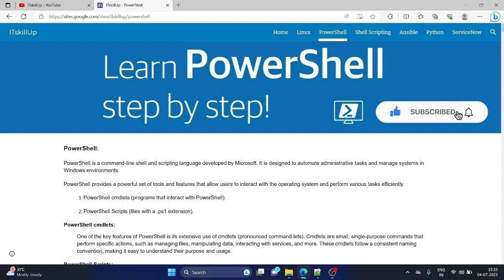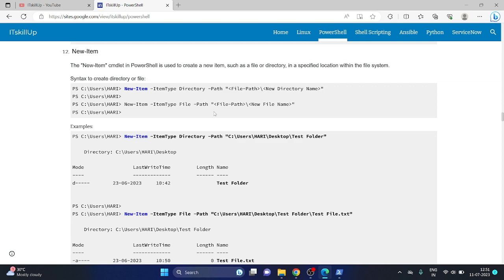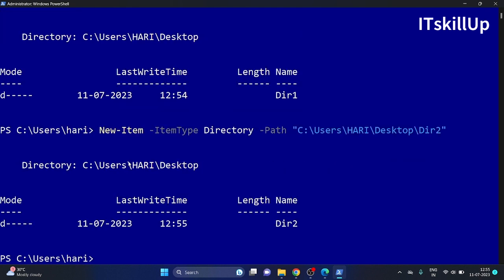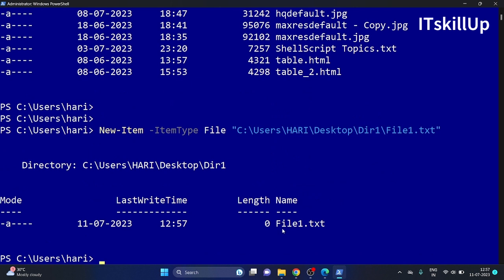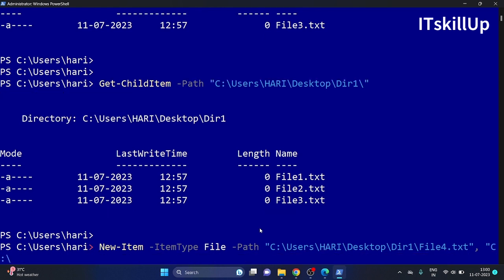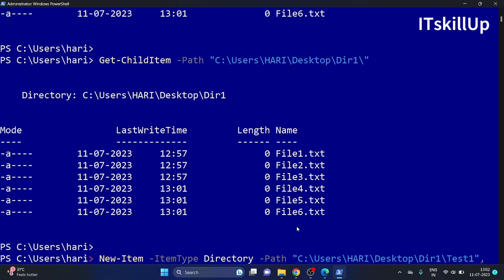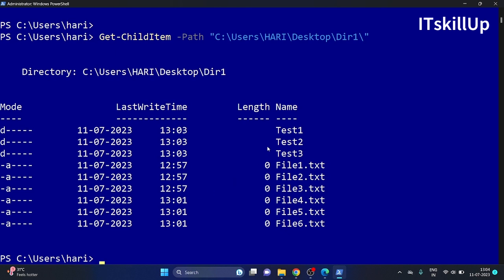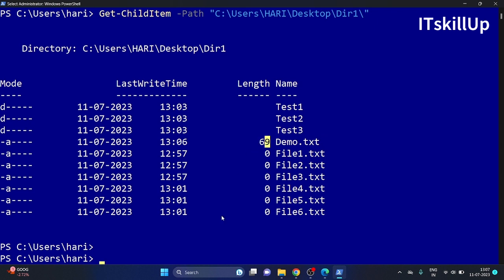PowerShell New Item | #13 | powershell Crash Course for Beginners | itskillup | @ITskillUpHub ​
PowerShell - how to create new directories and files in PowerShell

Throughout this video, we cover the following key topics:

1. Introduction to PowerShell: Discover what PowerShell is, its purpose, and why it's such a valuable tool for managing and automating Windows environments.

2. PowerShell Basics: Get acquainted with the PowerShell command-line interface, cmdlets, aliases, variables, and the PowerShell scripting language's syntax. We'll explore the core concepts that form the foundation of PowerShell.

3. Working with Objects: Understand how PowerShell treats data as objects and leverage the power of object-oriented scripting. Learn about piping, filtering, sorting, and formatting objects to manipulate and transform data efficiently.

4. Scripting and Automation: Dive into PowerShell scripting by creating your first scripts. We'll cover script file extensions, executing scripts, handling parameters and arguments, and incorporating control structures like loops and conditionals.

5. Working with Files and Folders: Master file and folder manipulation using PowerShell commands. Learn how to navigate the file system, create, delete, copy, and move files and folders, and perform bulk operations effortlessly.

6. Managing System Processes and Services: Discover how to interact with running processes, start and stop services, and explore event logs using PowerShell. Gain insights into system management tasks that PowerShell excels at.

7. Error Handling and Debugging: Learn essential techniques for handling errors and exceptions in your scripts. We'll explore error handling mechanisms, debugging tools, and best practices to troubleshoot and refine your scripts.

8. Beyond the Basics: Get a taste of advanced PowerShell topics, such as remoting, working with Active Directory, managing Windows Registry, and accessing WMI and .NET Framework from PowerShell.